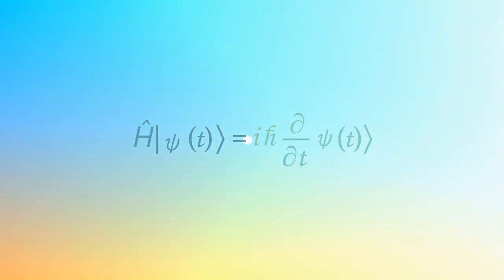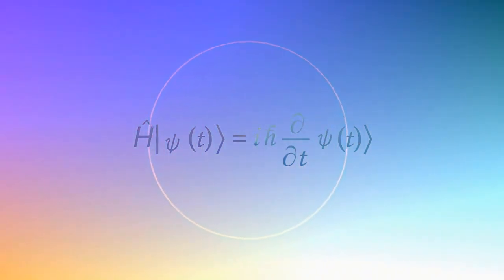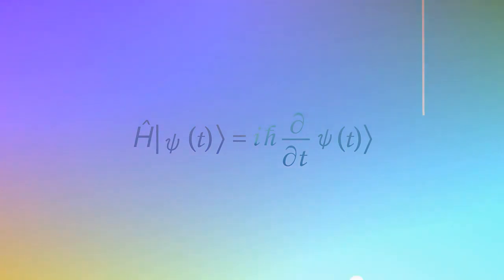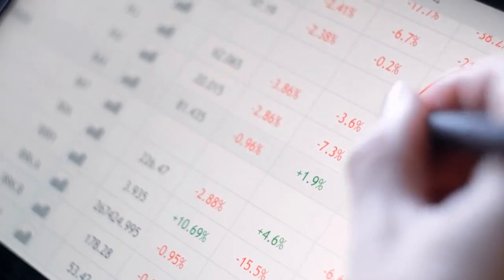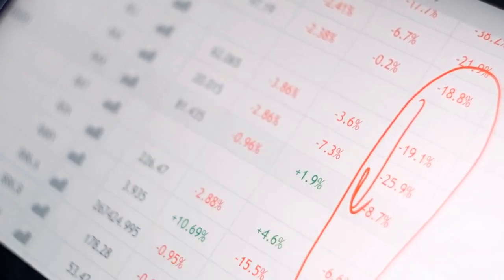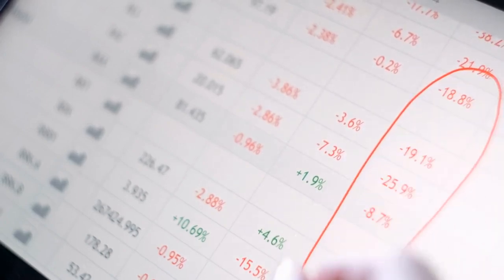Black Scholes model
what is Black Scholes model